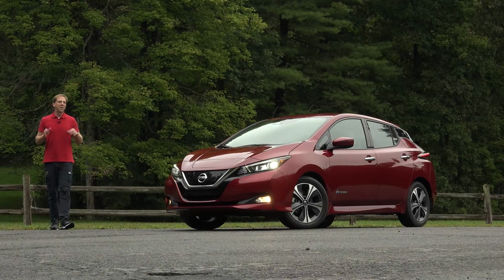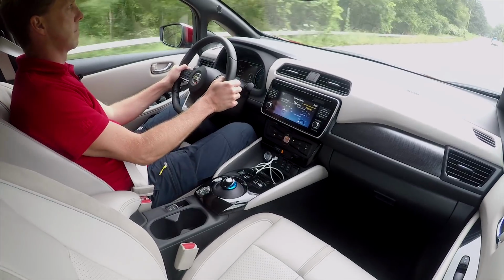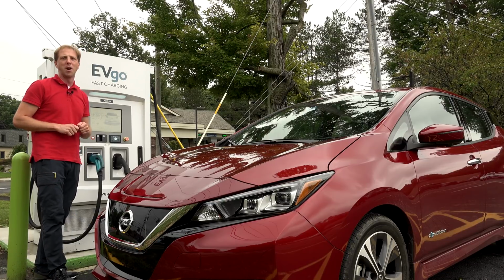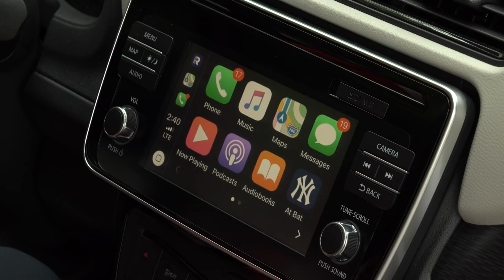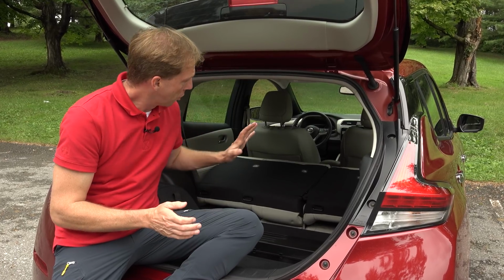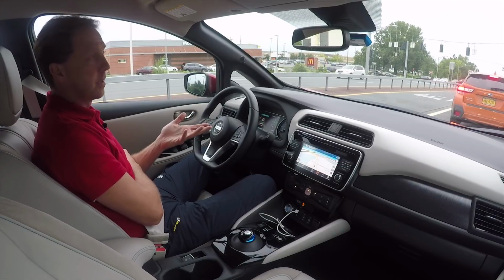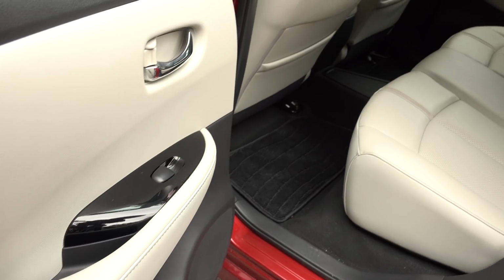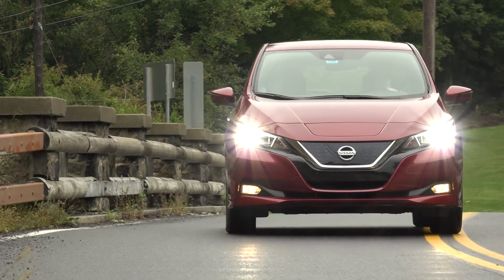2018 Nissan LEAF | More Range, Lower Price | TestDriveNow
Did you know that the Nissan LEAF is the best-selling electric car of all time?  Launched in 2010, the first generation model left me very impressed and now, Nissan is fortifying their position by giving the all-new 2018 model what everyone wants; a longer range at a lower price.

Check out my SUV and Crossovers playlist! bit.ly [We will create custom playlist link]

[Video Title]
[Video URL]